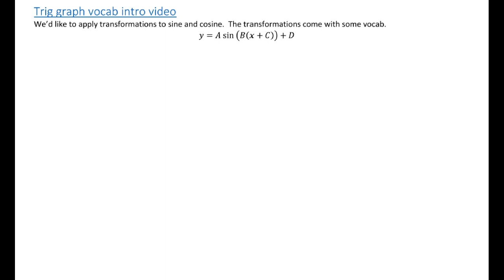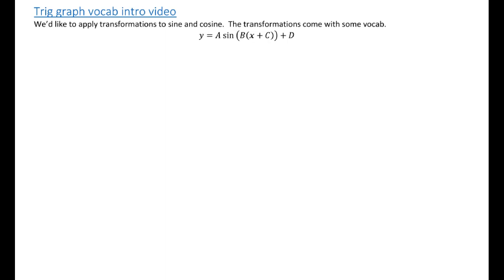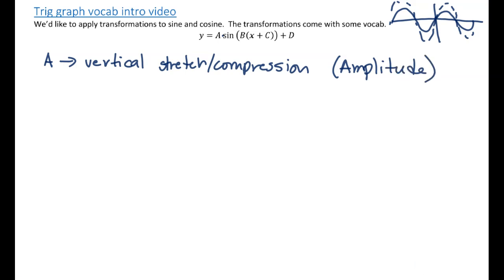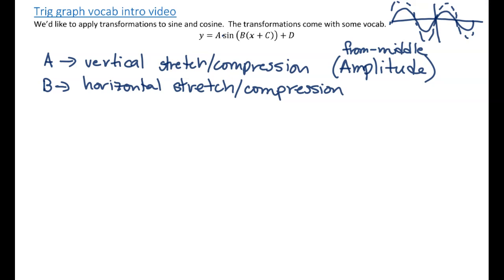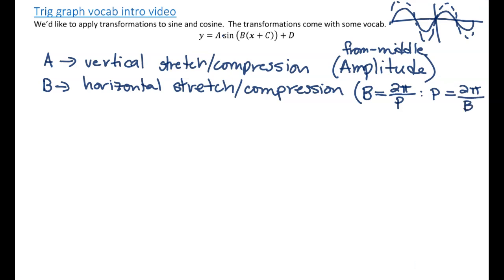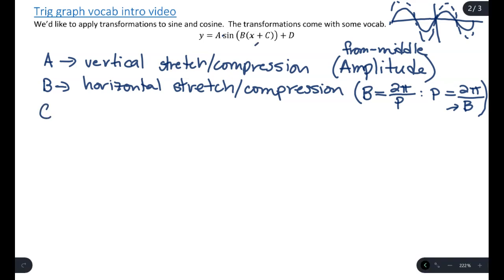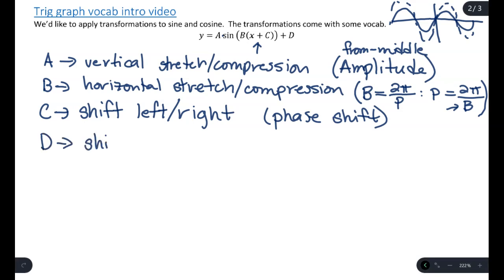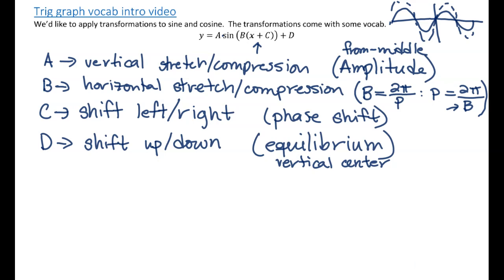M142 2.1 Intro part 2: trig vocab